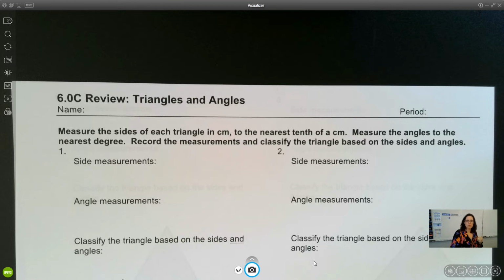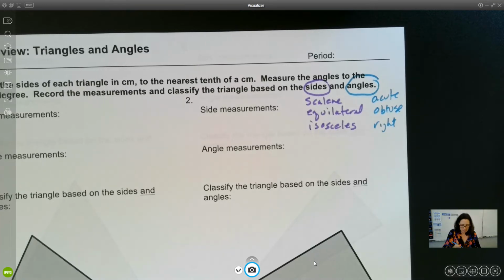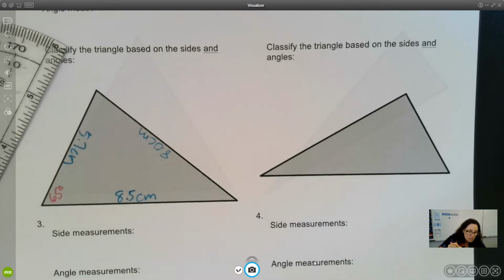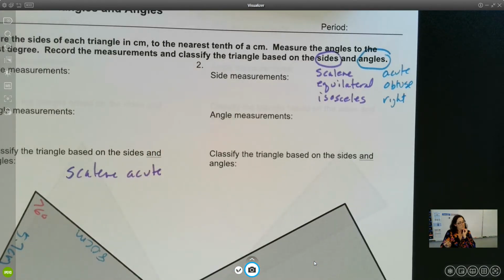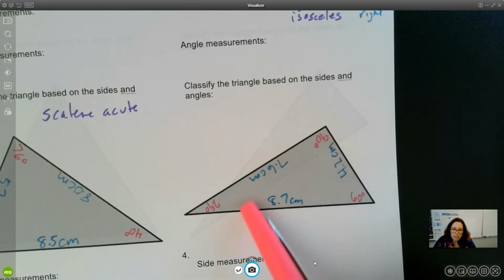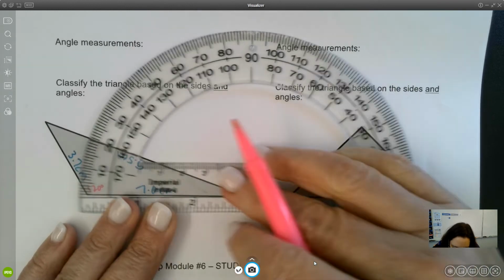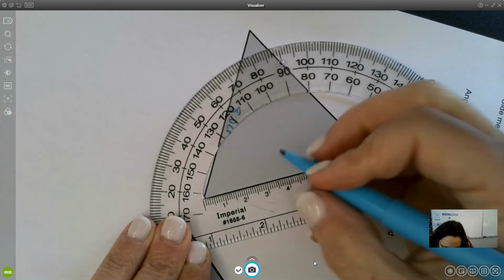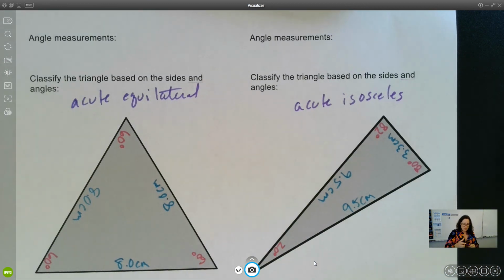6.0C Review Lesson